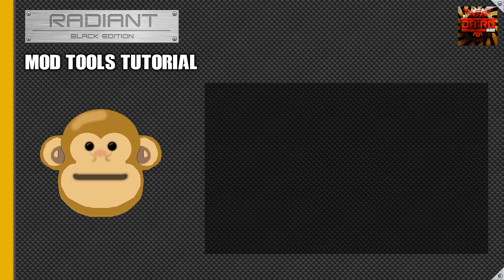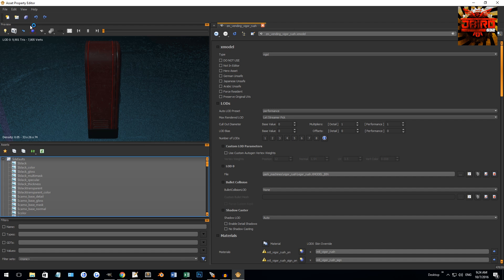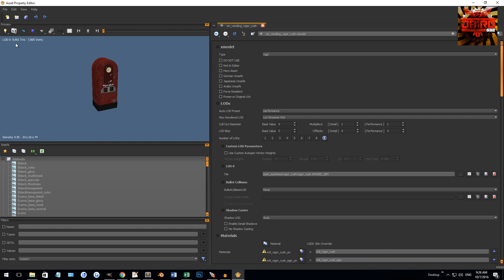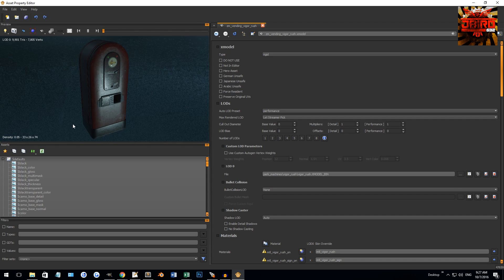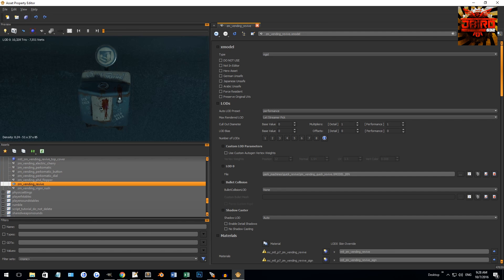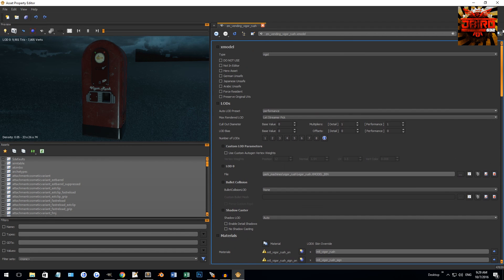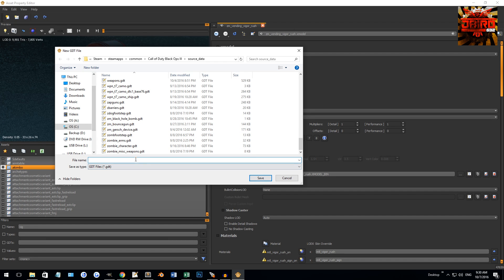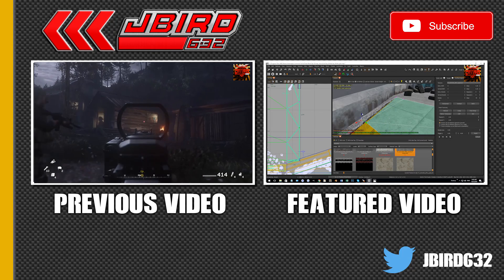Black Ops 3 Mod Tools | Tutorial 11 - Asset Property Editor Introduction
This is an introduction video on how to use and setup Asset Property Editor (aka APE). We will go over how to launch ape, the layout and different windows of ape, as well as setting up a GDT file.